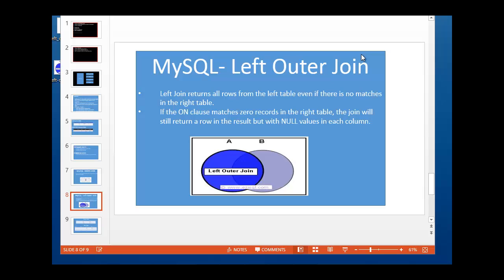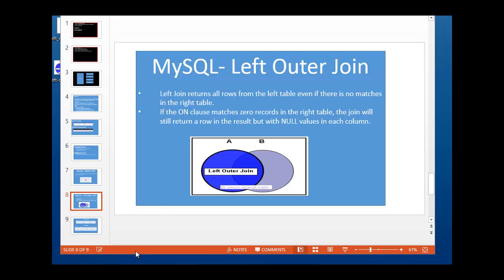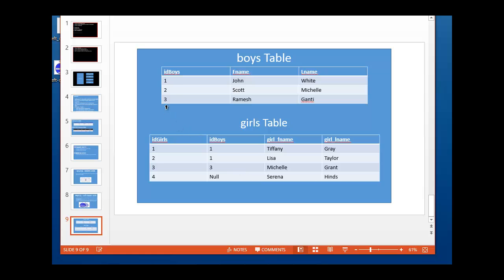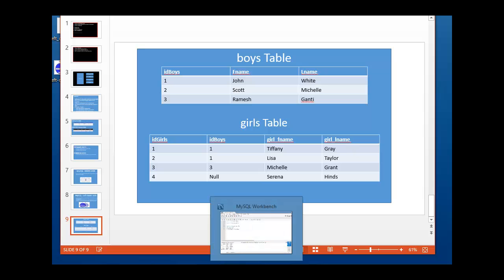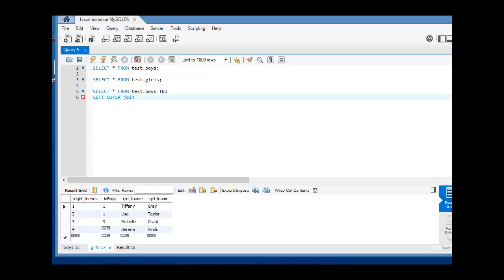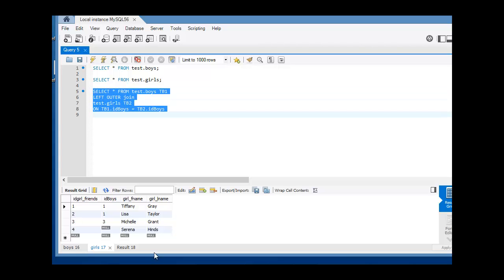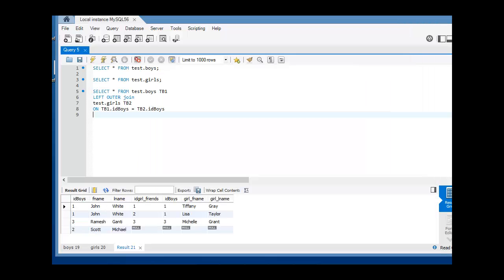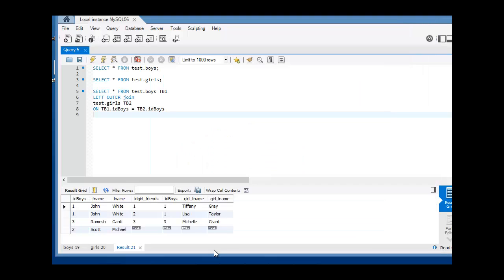Mysql left outer join